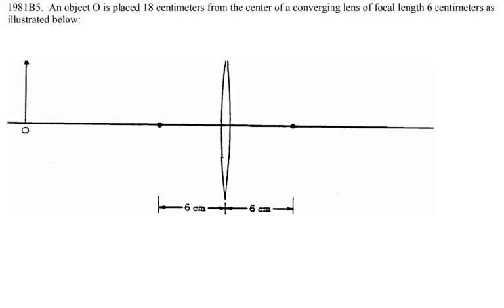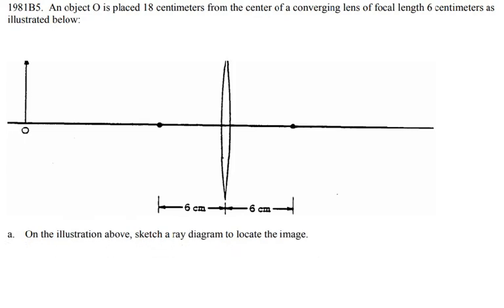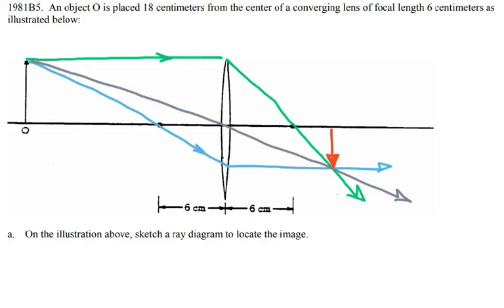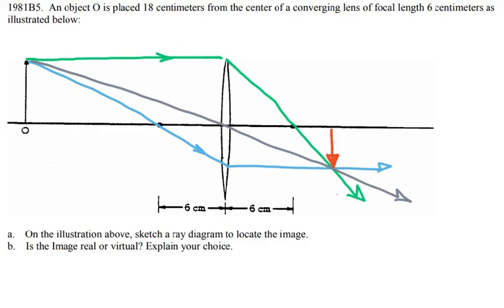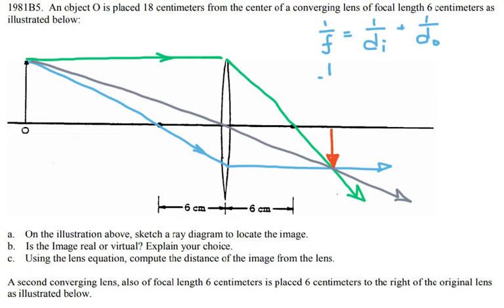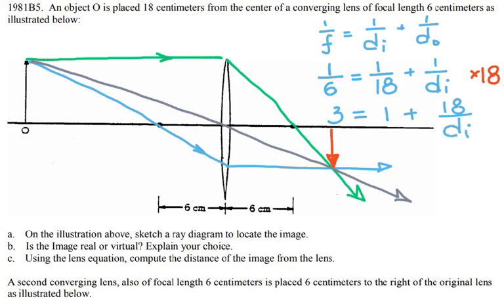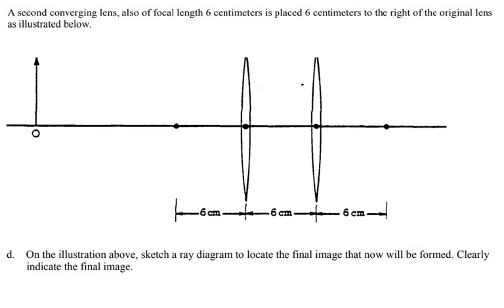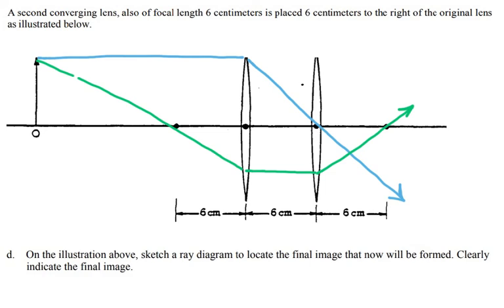AP Physics 2 - AP Physics B - 1981 FRQ - Geometric Optics - Double Lenses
AP Physics 2 FRQ Solved - Review for the AP Exam - College Board - Mirrors - Geometric Optics